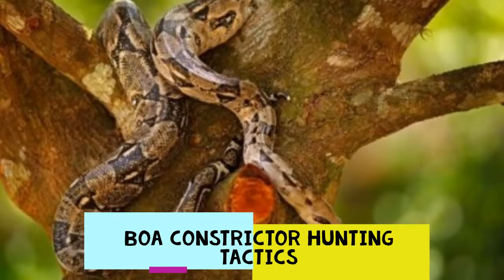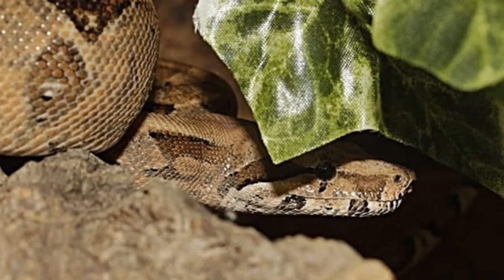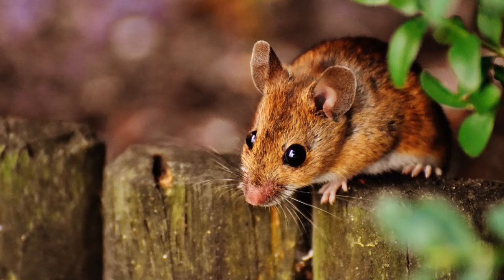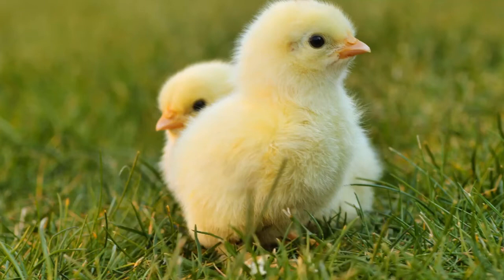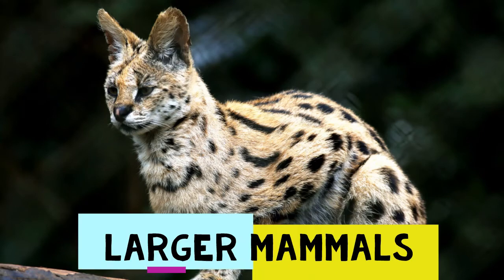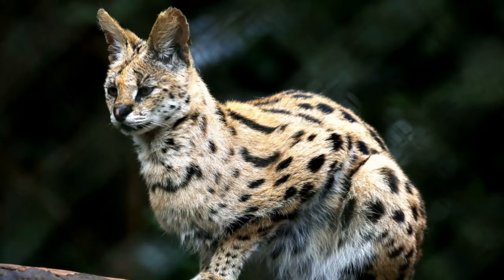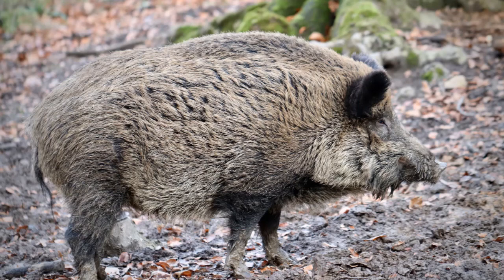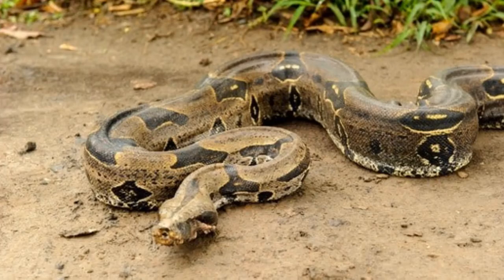What's The Diet Of A Boa Constrictor?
Although boa constrictors are some of the most well-known snakes on the planet…what do they eat?

In this material we will detail the hunting tactics of the boa constrictor as well as what prey they consume as they progress from birth to adulthood.

IMPORTANT LINKS...

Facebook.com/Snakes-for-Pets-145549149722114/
Twitter.com/SnakesForPets
Pinterest.co.uk/snakesforpets/